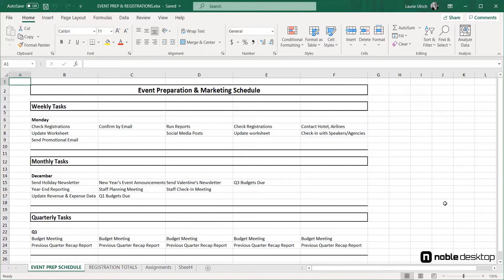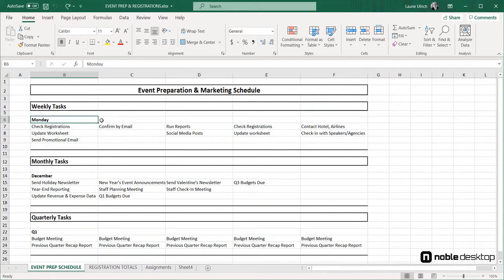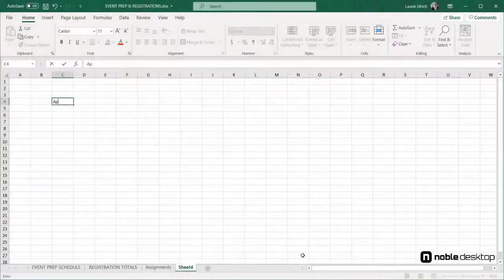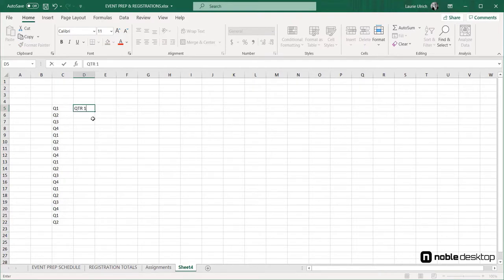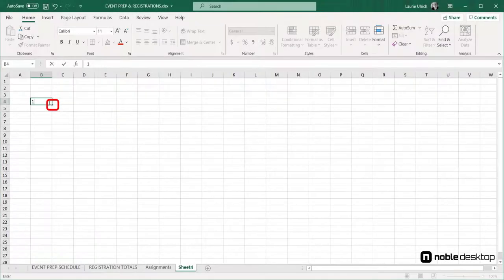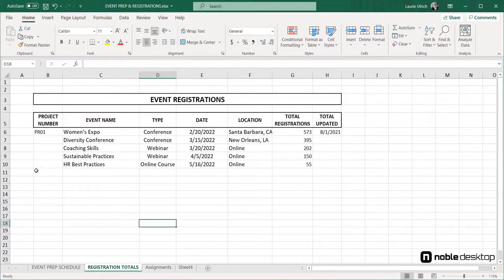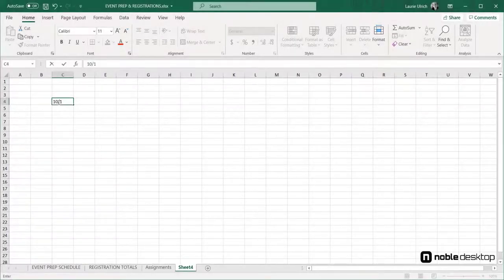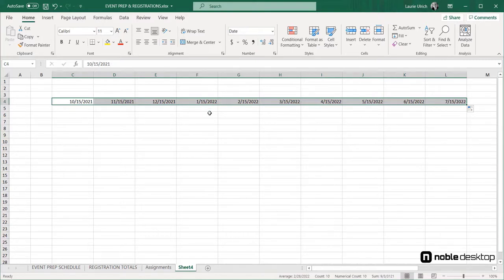Excel Video Tutorial: Using Autofill to Create Lists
Learn how to use Autofill to create Lists.